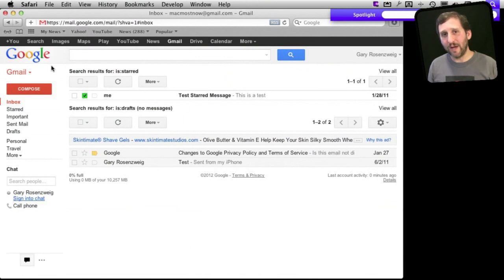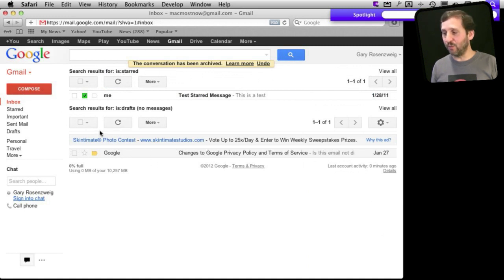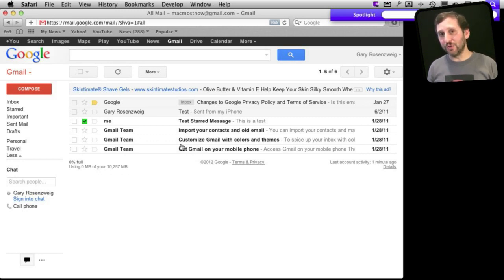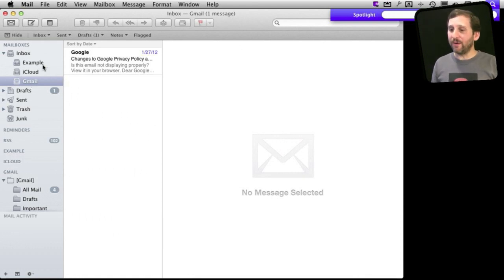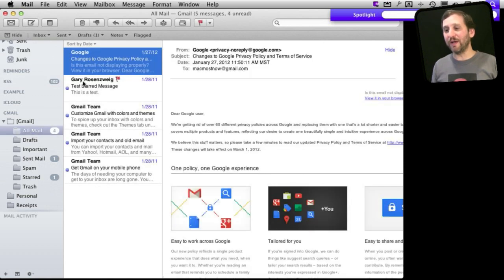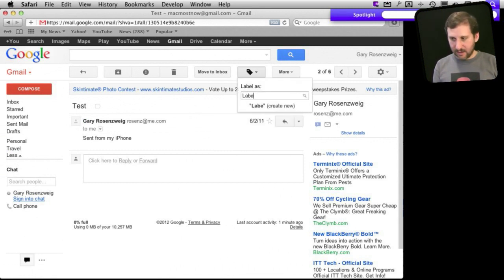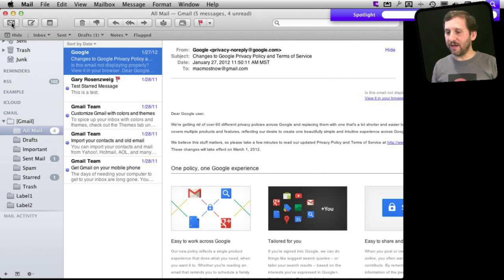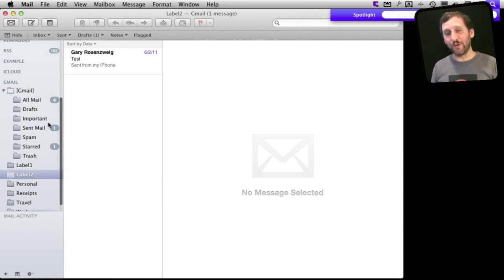Understanding Gmail (MacMost Now 734)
When users first switch to Gmail from an older email service, it is hard to understand the concept of labels and an All Mail folder. With Gmail, you wouldn't typically delete email, but simply add or remove labels. These labels look like folders when you use Apple's Mail program, but understanding how they really work will help you use your Gmail account.